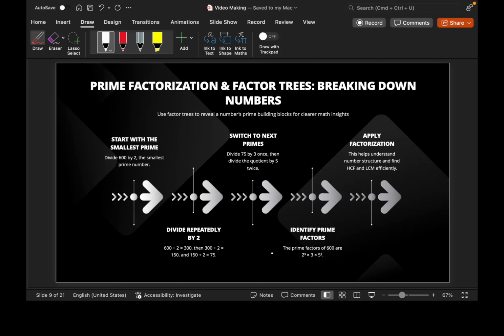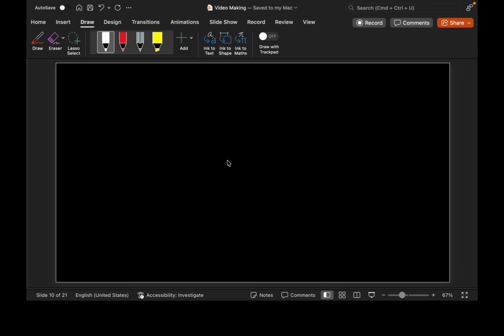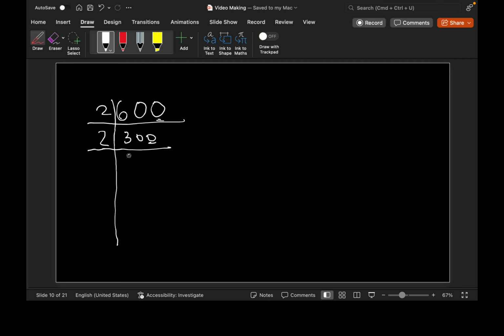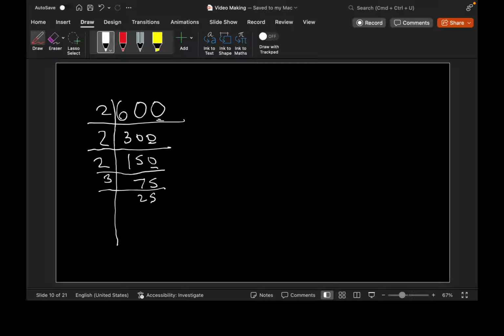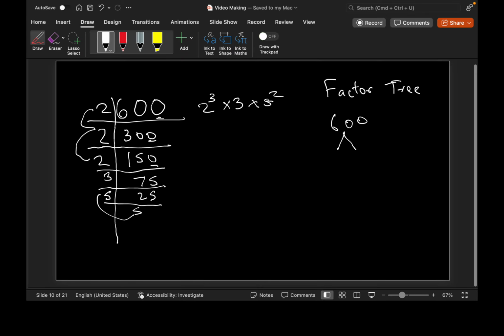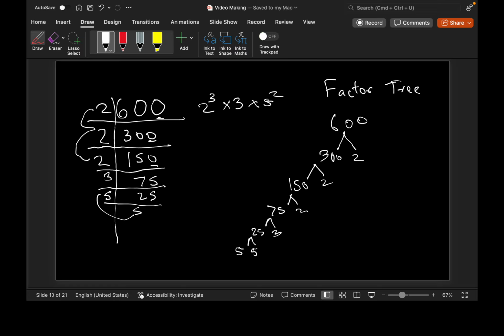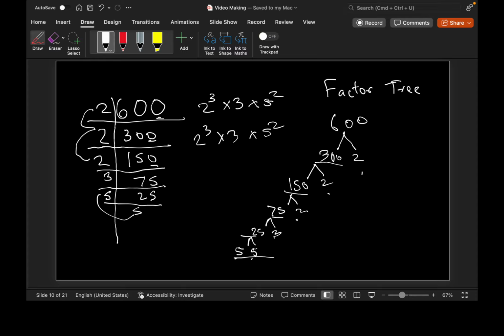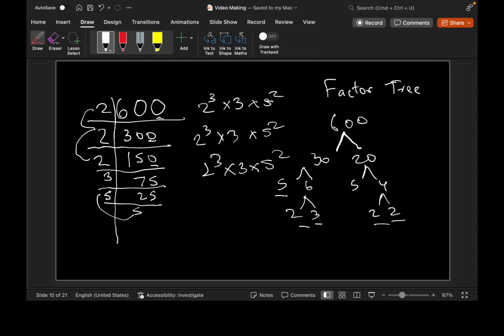Factor Tree and Prime Factorization (Chapter 2 : Factors, Multiples and Order of Operations) Part 2